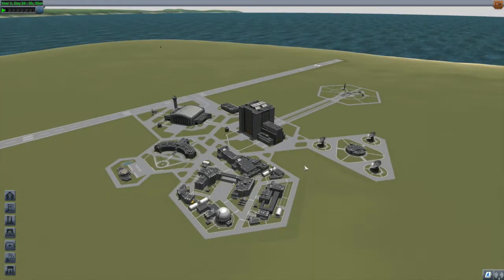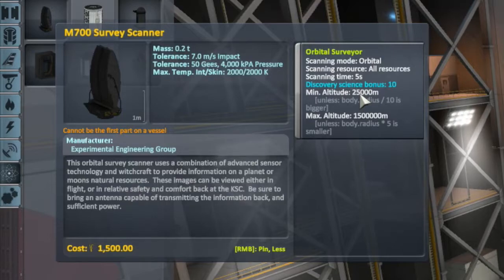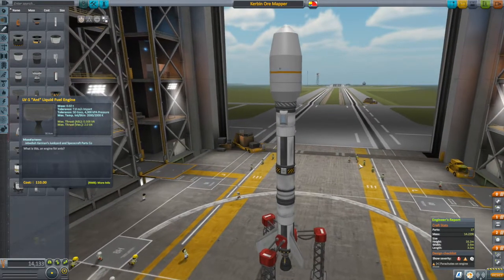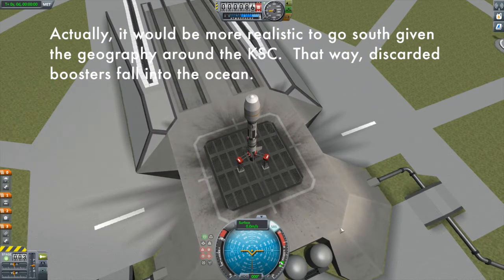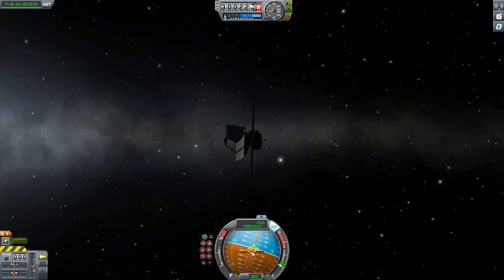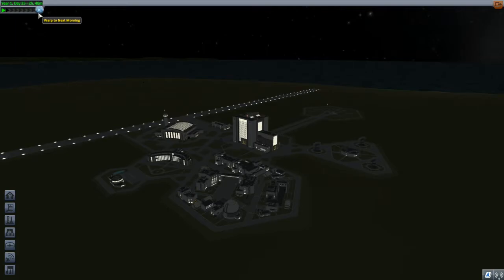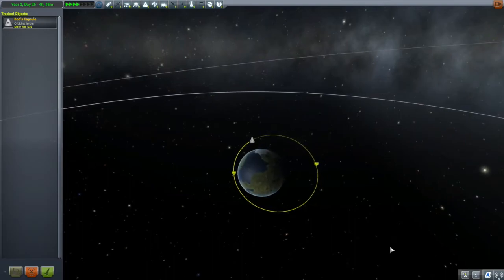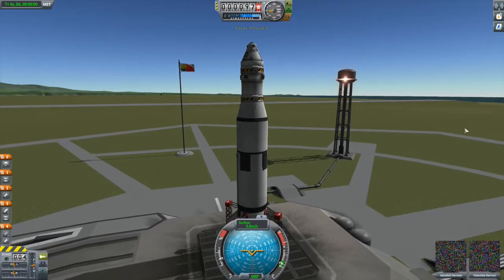Launching Into Inclined Orbits - KSP Tutorials #10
How to launch into inclined orbits about Kerbin, including retrograde orbits.